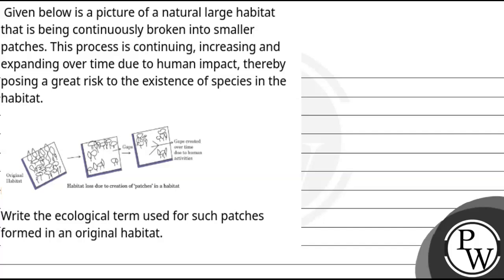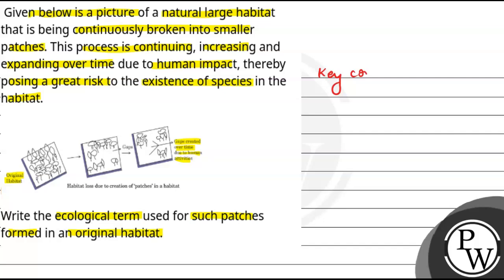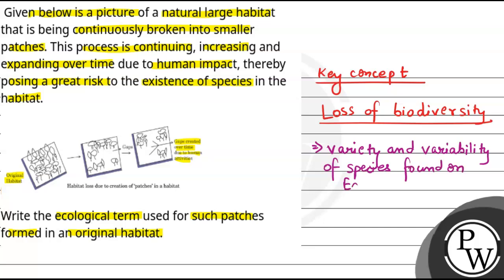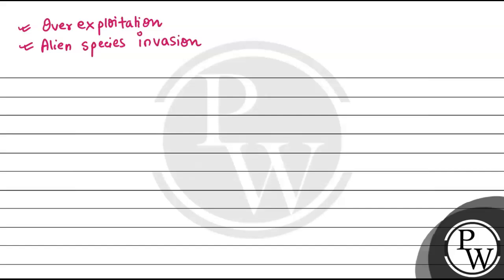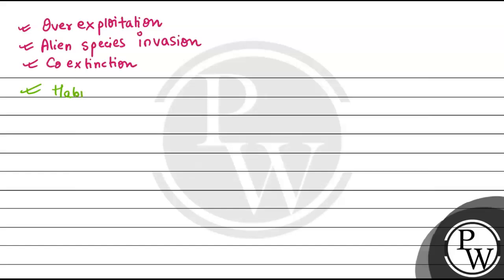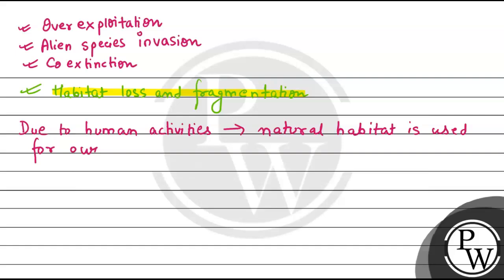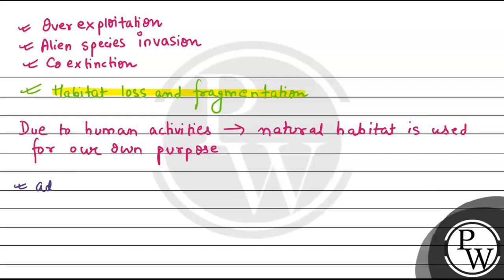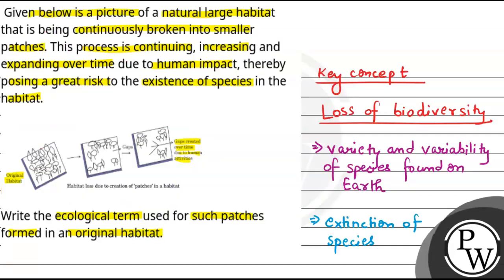&nbsp;Given below is a picture of a natural large habitat that is being continuously broken into....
&nbsp;Given below is a picture of a natural large habitat that is being continuously broken into smaller patches. This process is continuing, increasing and expanding over time due to human impact, thereby posing a great risk to the existence of species in the habitat.\n\nWrite the ecological term used for such patches formed in an original habitat.